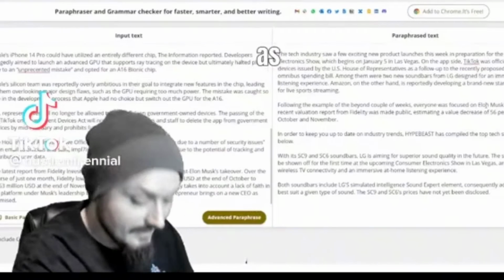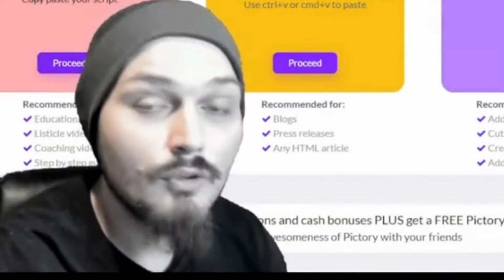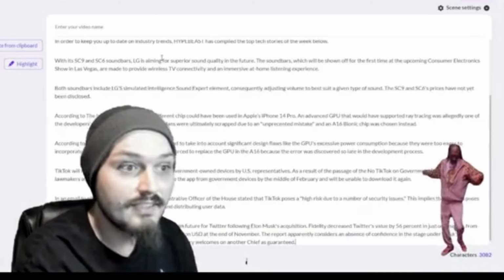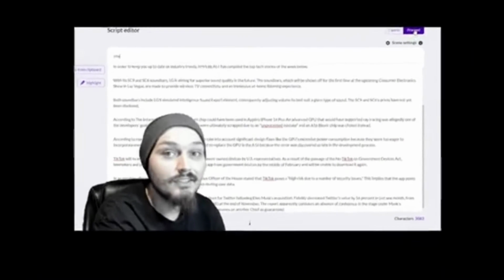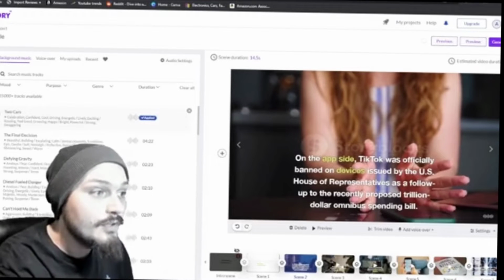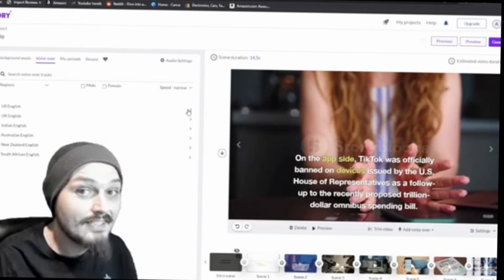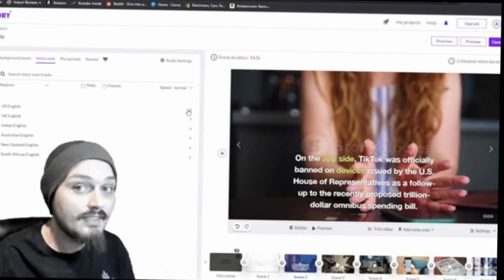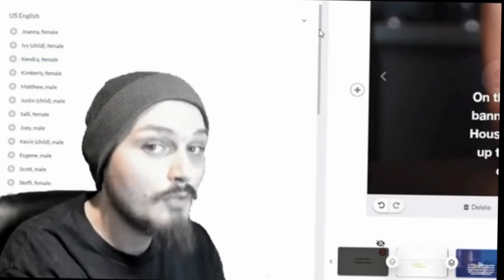how I made 100 a day with ai chatgpt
Basically effortless money